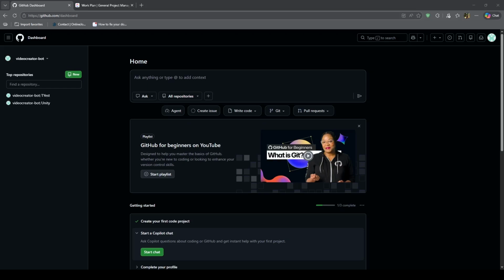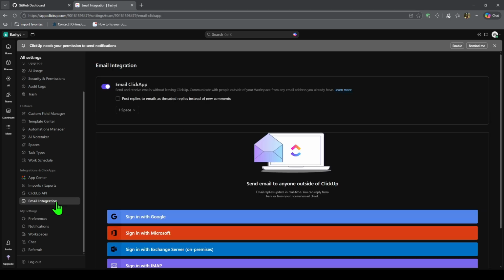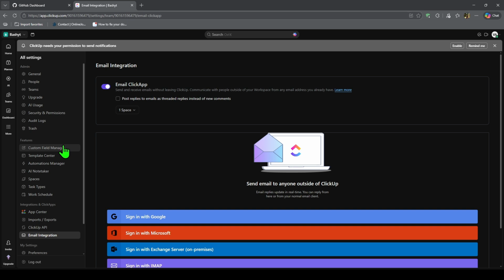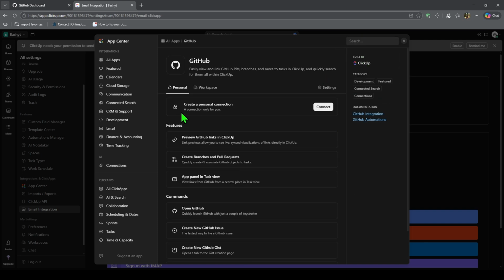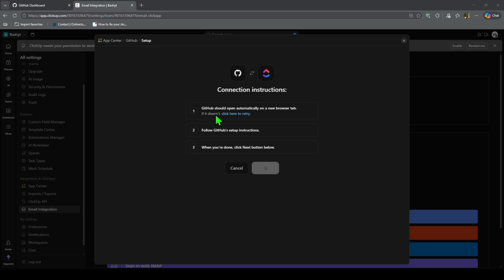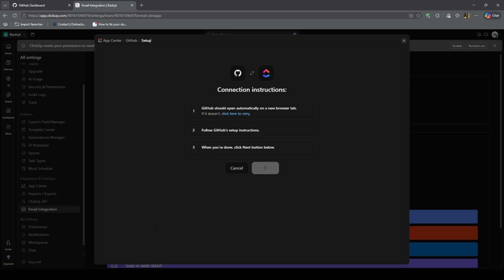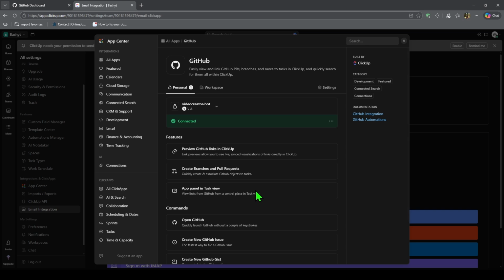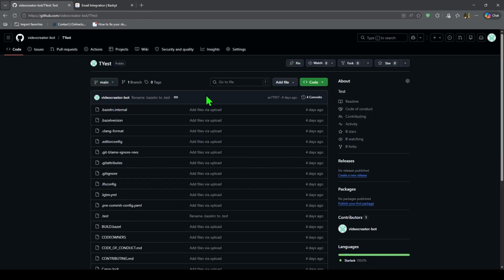How to Integrate Clickup with Github [2026 Full Guide]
In this video, I will show you how to integrate ClickUp with GitHub to streamline your development and project management workflows. You’ll learn how to connect your repositories to ClickUp tasks, allowing you to track commits, branches, and pull requests directly within your workspace.

This ClickUp and GitHub integration tutorial will cover:
✅ How to locate and authorize the GitHub integration within the ClickUp App Center
✅ Configuring repository access for specific projects or your entire account
✅ Mapping GitHub activity to specific ClickUp Workspaces, Spaces, and Lists
✅ Using ClickUp task IDs in GitHub messages to automatically link code updates
✅ Improving team visibility by syncing developer progress with project management
✅ Troubleshooting common permission and repository access issues

By the end of this video, you will know how to effectively sync your GitHub development work with ClickUp tasks to keep your entire team updated on technical progress.

If you’re searching for how to connect ClickUp and GitHub, ClickUp GitHub integration guide, sync GitHub commits to ClickUp, or managing development workflows in ClickUp, this video is for you.

💡 Tip: Always include the specific ClickUp task ID (e.g., abc123) at the beginning of your GitHub commit messages or branch names to ensure the activity syncs correctly to the right task.